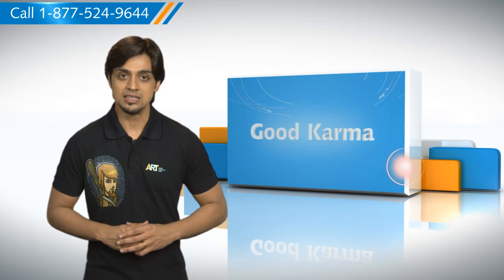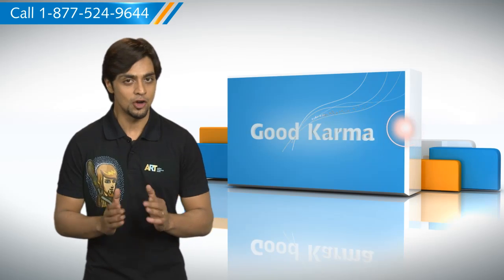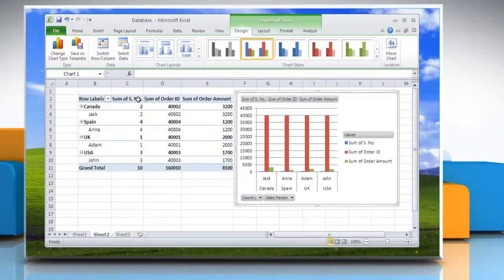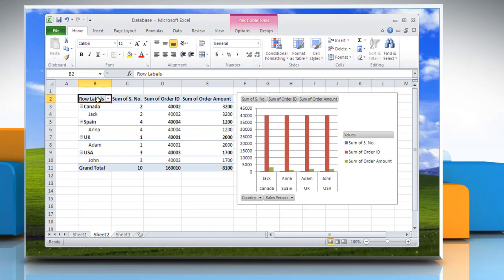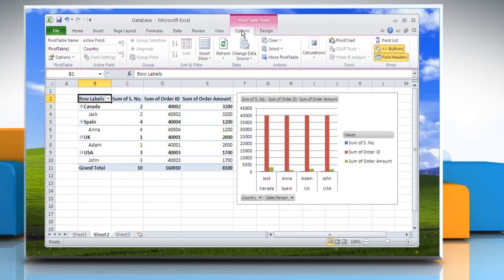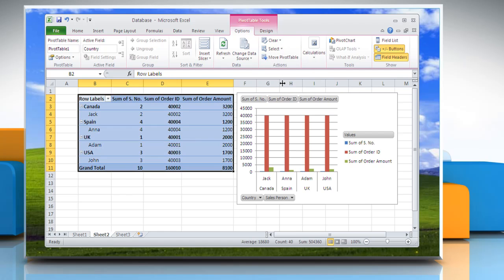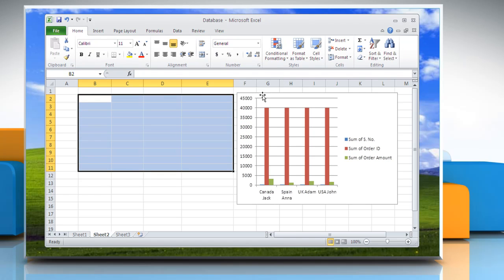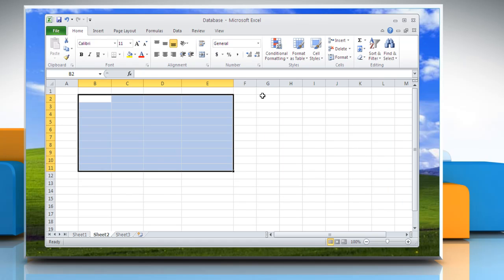How to Delete a PivotTable or PivotChart Report in Microsoft® Excel 2010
If you are looking for the steps to delete a PivotTable or PivotChart report in Microsoft® Excel 2010 on a Windows® XP-based PC.Take note, by deleting the associated PivotTable report for a PivotChart report creates a standard chart that you can no longer change.You should be aware that deleting the PivotChart report does not automatically delete the associated PivotTable report.